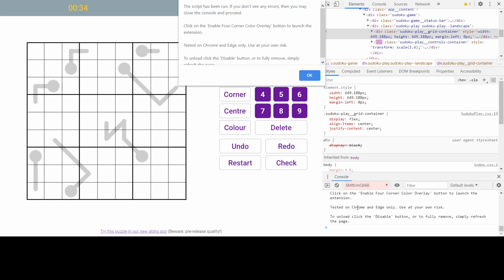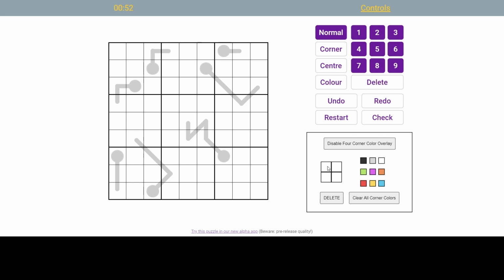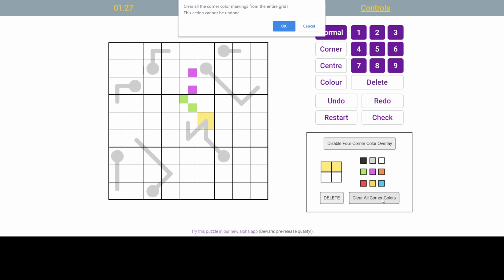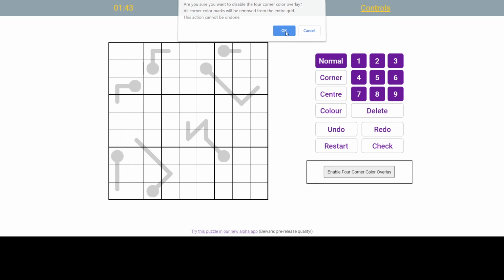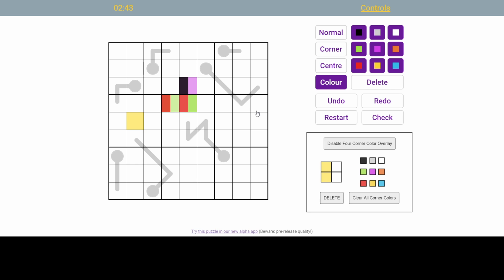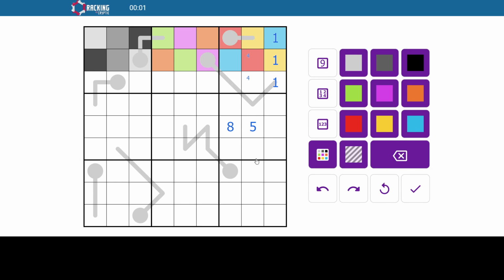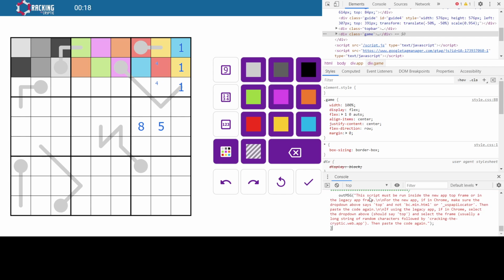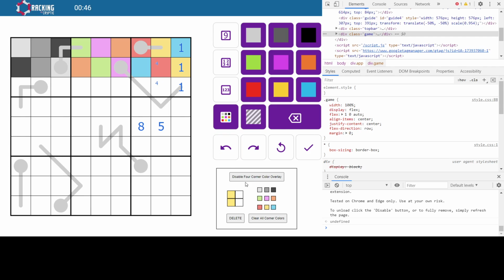Cracking the Cryptic -- Four Corner Color Overlay Demo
The Four Corner Color Overlay extension found on my Github page adds the ability to mark all four corners of cells a different color in the Cracking the Cryptic Web App (both legacy and new version). I've tested it with a few puzzles, but because it is an add on script that is not directly integrated with their system, I cannot guarantee it will work with all puzzles and changes to their code may break the extension, but if it does, simply refresh the page and the extension is gone.